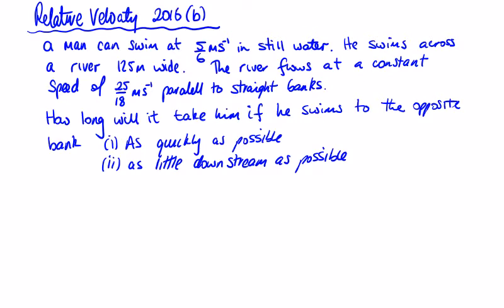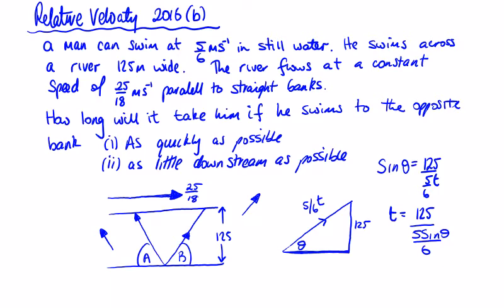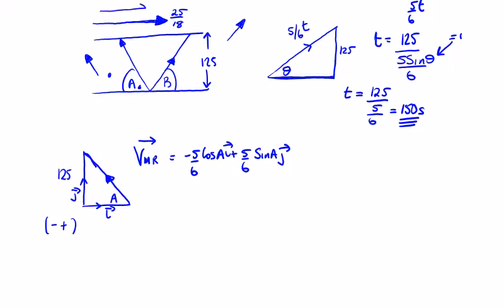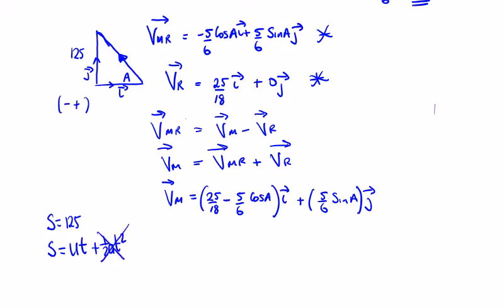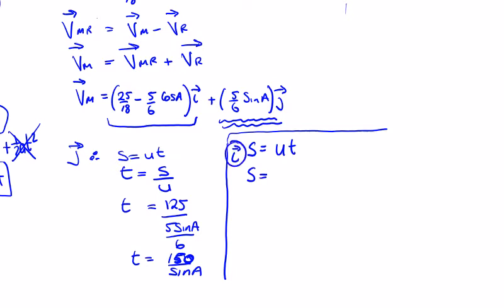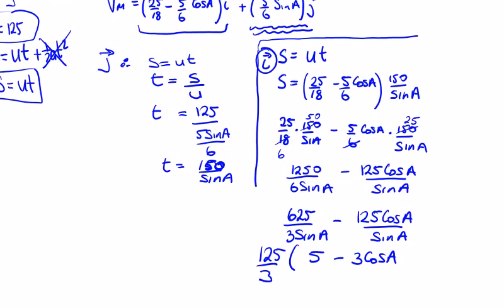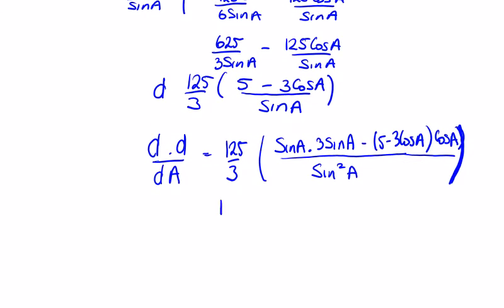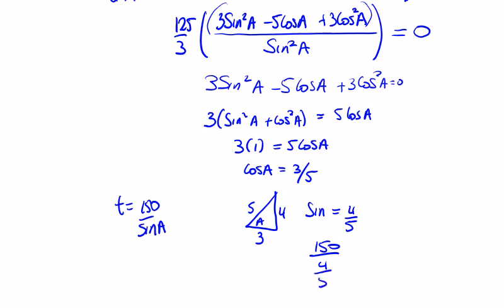Relative Velocity 2016 b